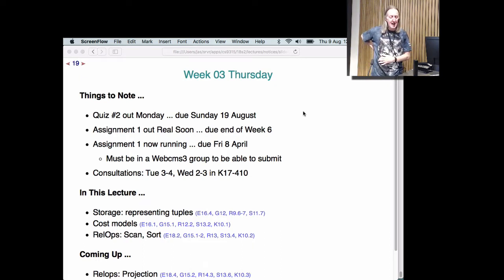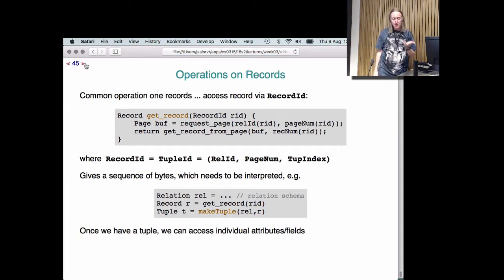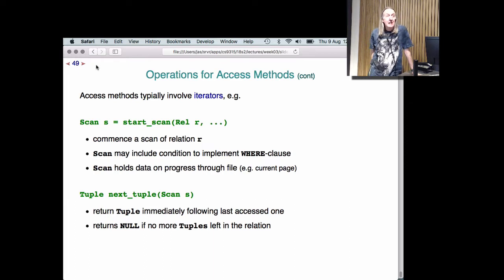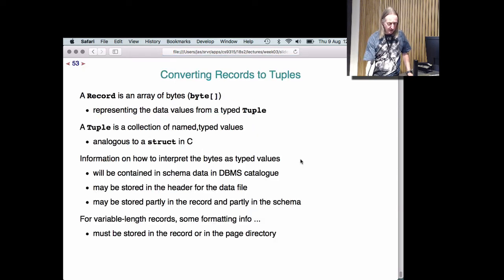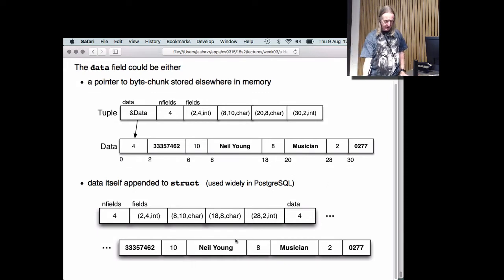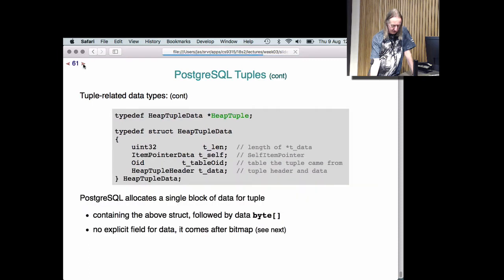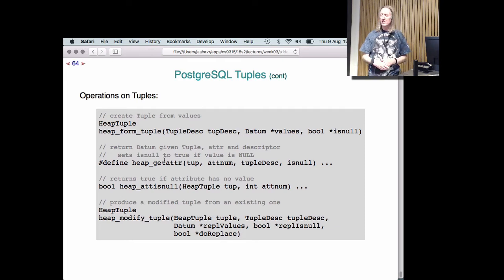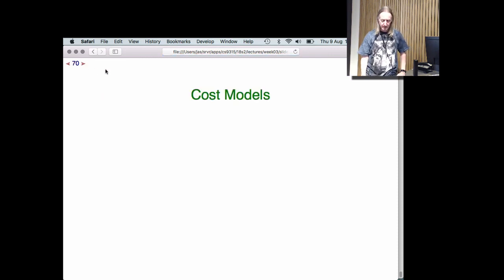COMP9315 18s2 Week 03 Thu 12-1 Lecture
PostgreSQL pages, Tuple representation